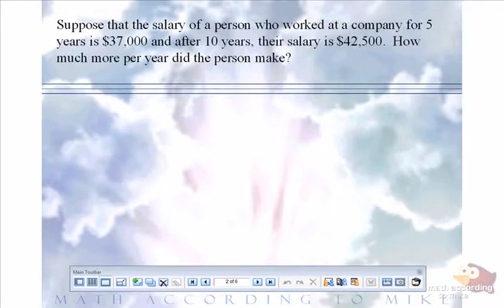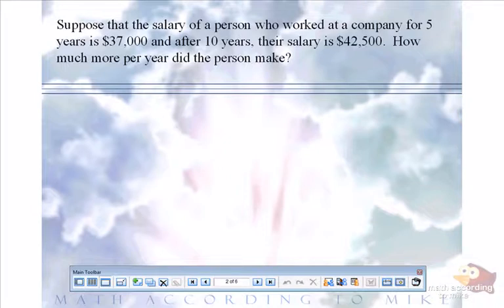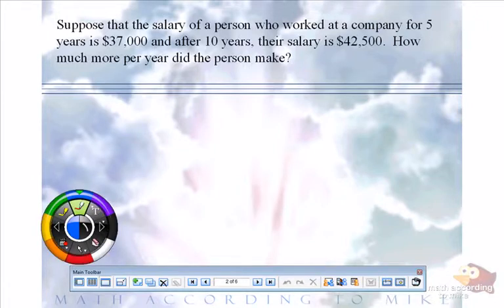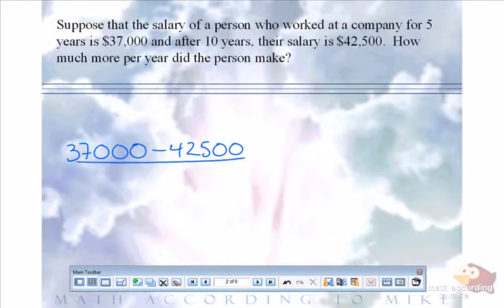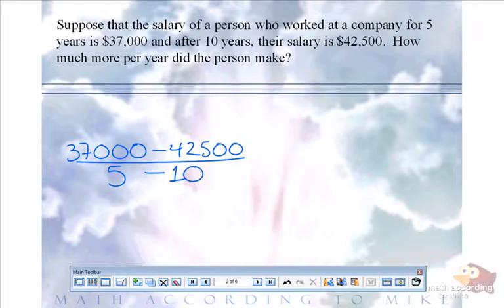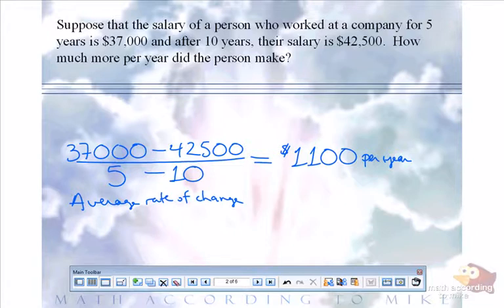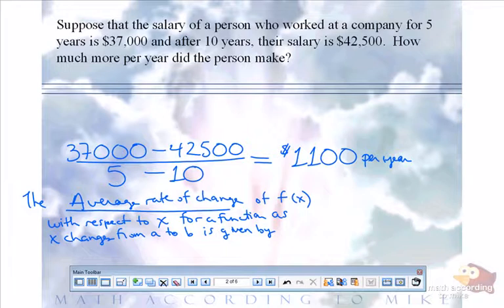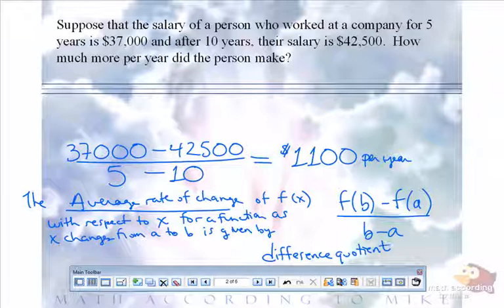Average Rate of Change Part 1